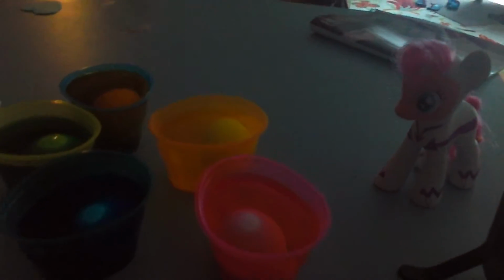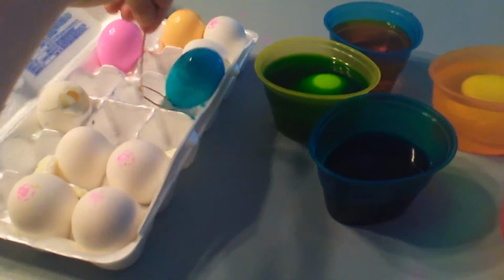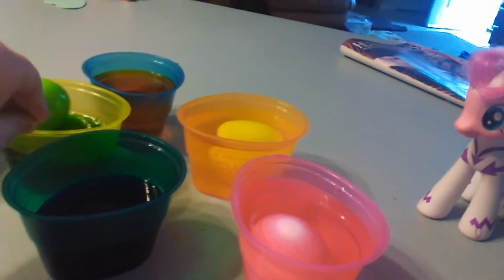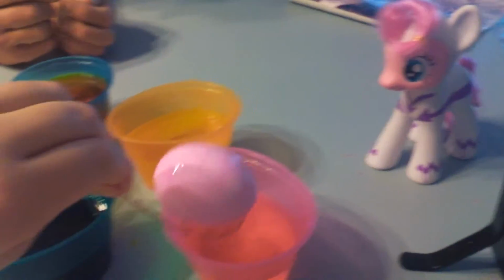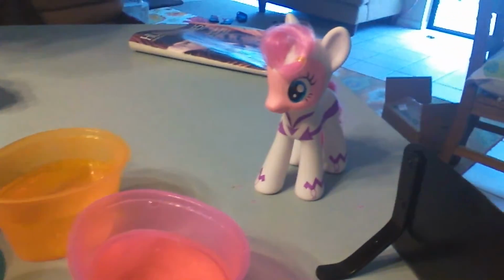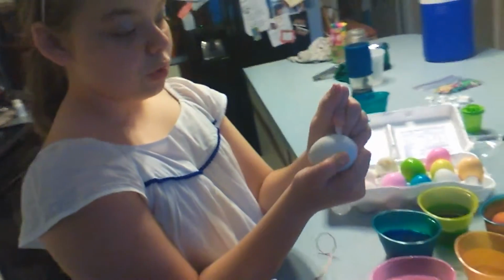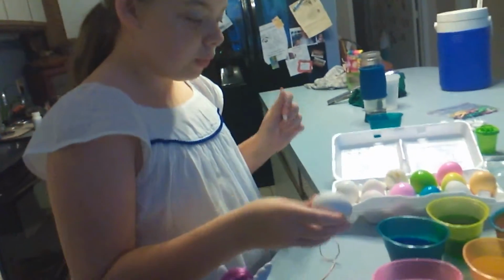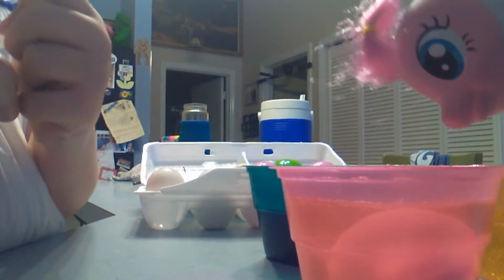Easter special part 1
Become a Gillicat today!!!
😍happy Easter!!